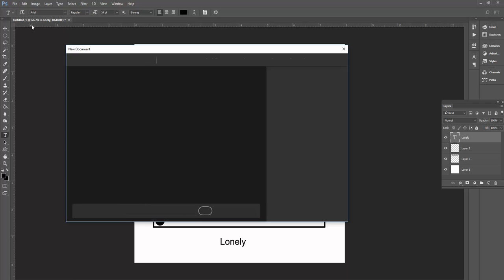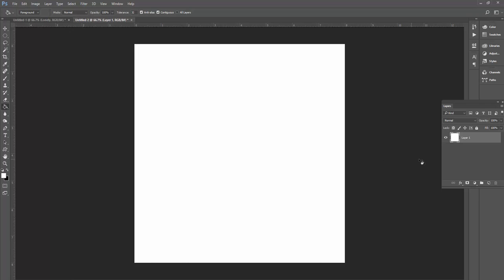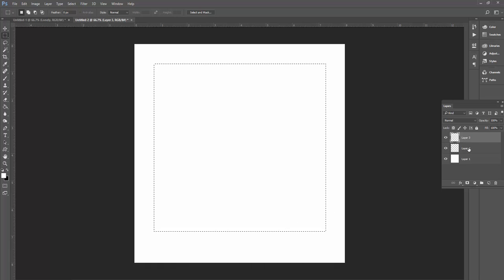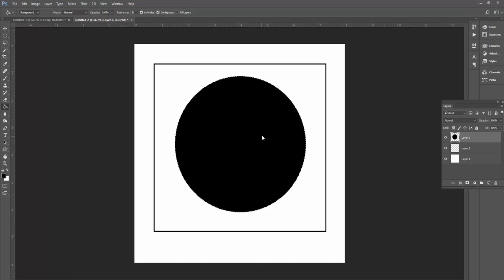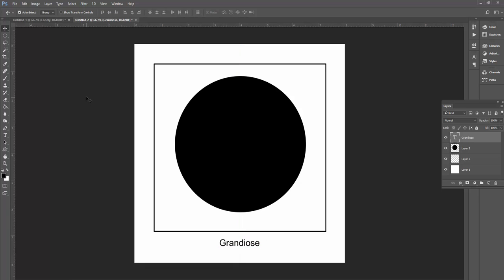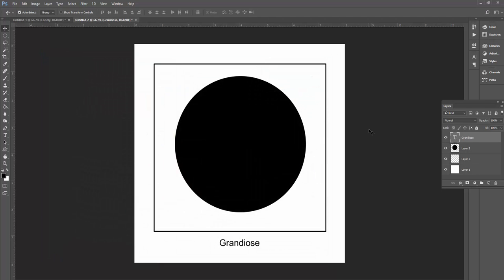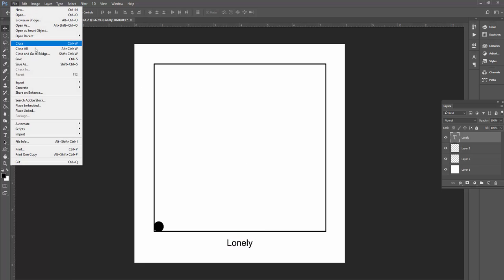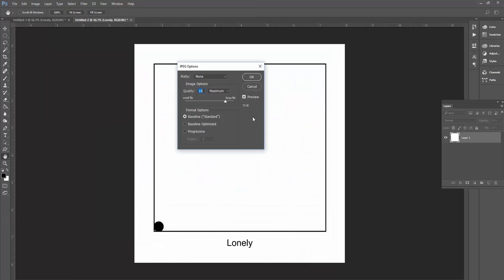Dot redone in 2017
Project 1 re done in Photoshop CC 2017